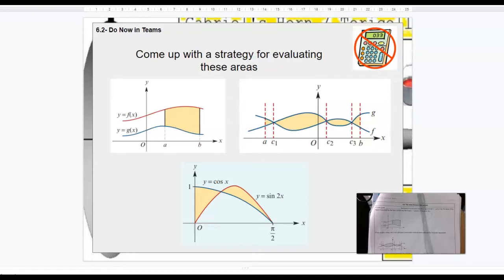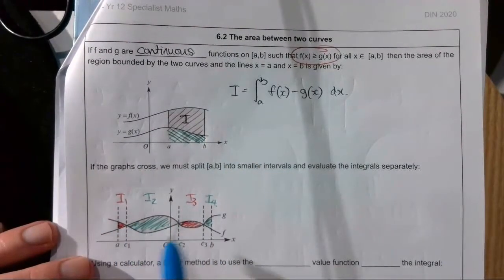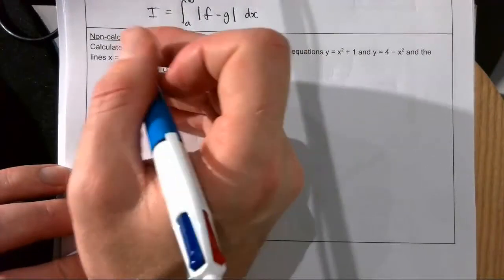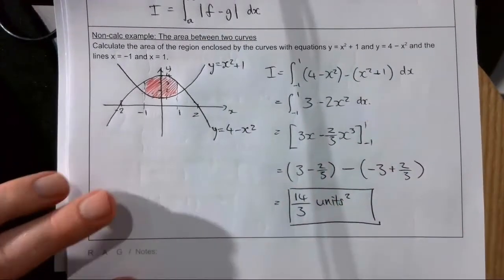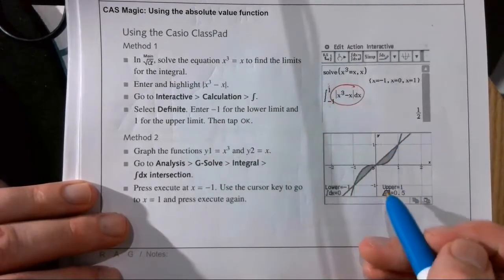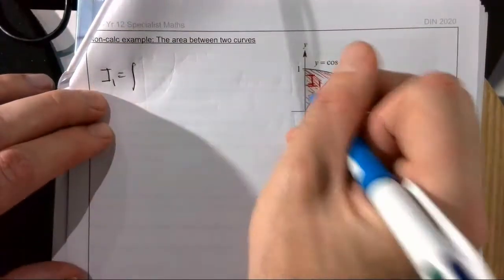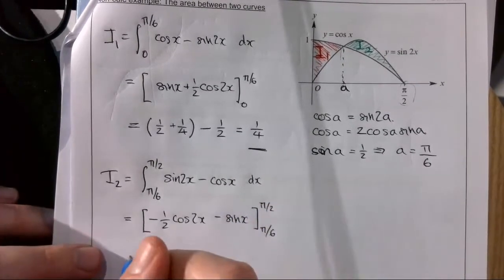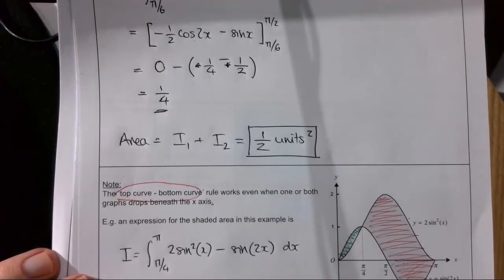6.2 Area Between Two Curves